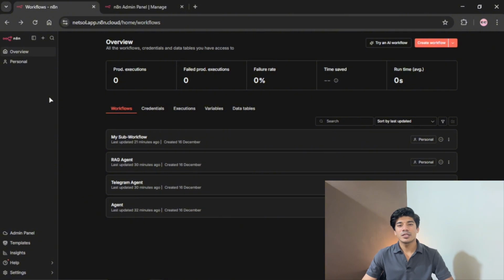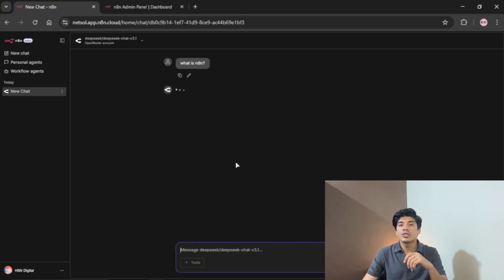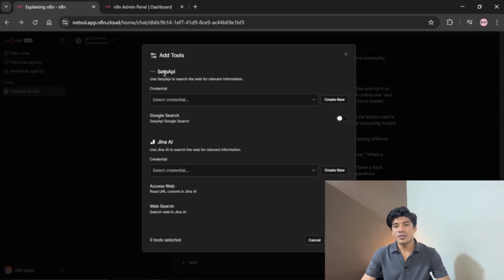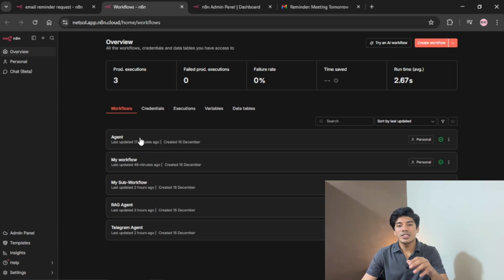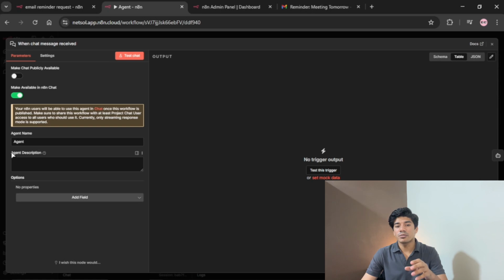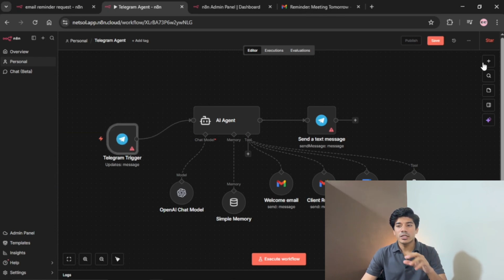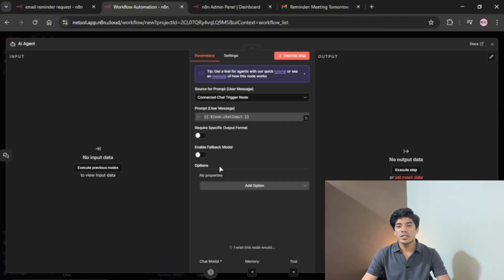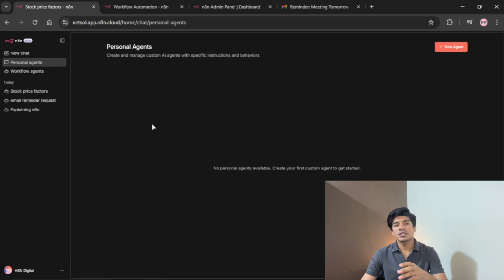You Can Talk to Your n8n Workflows Now?! This Changes Everything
n8n's New Chat Hub Released: Everything You Need to Know in 10 Mins

n8n has officially launched its brand-new Chat Hub (Chat UI) feature, and it’s a game-changer for how we interact with AI agents and workflows. In this video, you’ll get a complete walkthrough of what Chat Hub is, how it works, and why it fundamentally changes the way you build and run automations inside n8n.

Think of Chat Hub as ChatGPT inside n8n, but with direct access to your real workflows and AI agents. You can chat with multiple AI models, keep conversation context, and even trigger live automations directly from a chat window.

What n8n Chat Hub is and why it matters
How to update n8n to the latest beta version (v2.1.0)
Exploring the new Chat UI interface inside n8n

Using multiple AI models in one chat:
OpenAI
Anthropic (Claude)
Google Gemini
AWS Bedrock
Groq
OpenRouter

Switching between models without losing conversation context

Using built-in tools like:

Web research
SERP API
File uploads
Voice input

Understanding Personal Agents vs Workflow Agents

How to make your workflows callable from chat
Using the Chat Trigger node correctly
Publishing workflows to appear inside Chat Hub
Calling real automations (like sending emails) using natural language
Building a new AI agent from scratch inside Chat Hub
Best practices for self-hosted n8n users

🤖 Why Chat Hub Is a Big Deal

Chat Hub turns n8n into more than just an automation platform — it becomes an AI command center.

You can:

Talk to your workflows in plain English
Call real automations directly from chat
Combine LLM reasoning with real-world actions
Switch between AI models instantly
Keep full conversation context across models

This is a huge step toward agent-based automation and production-ready AI systems.

n8n users (beginner to advanced)
AI agent builders
Automation engineers
No-code / low-code creators
Founders and solopreneurs

Anyone exploring AI + workflow automation

🔥 Final Thoughts

If you’re building AI agents, automations, or intelligent workflows, Chat Hub is one of the most important updates n8n has released. This video gives you a clear, practical overview so you can start using it immediately and understand where n8n is heading.

More n8n, AI agents, and automation content is on the way.